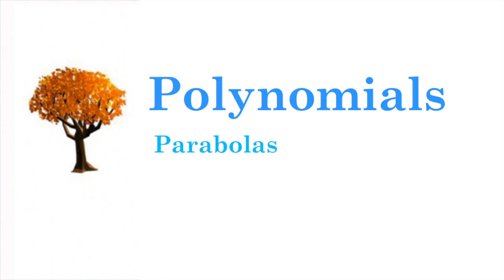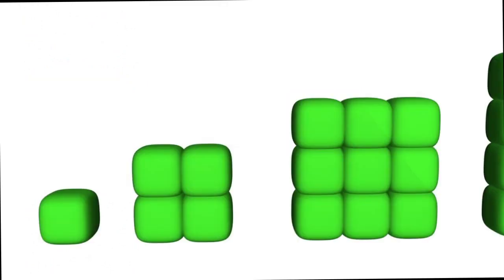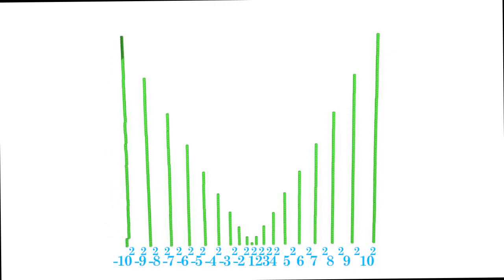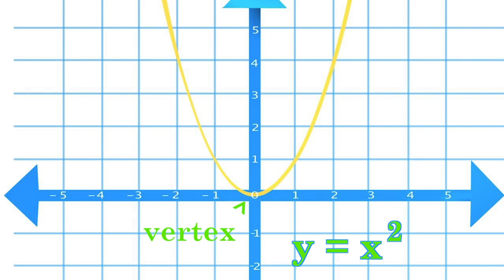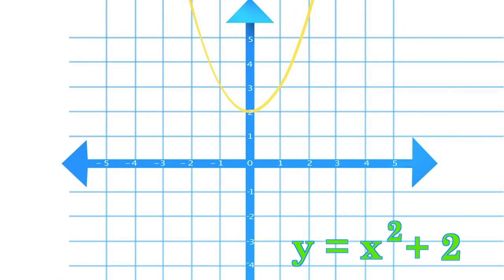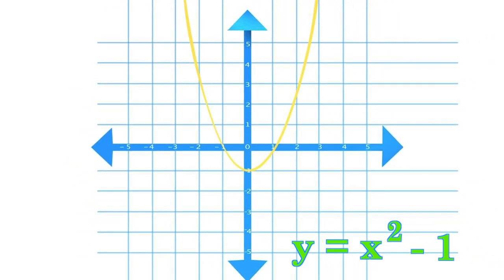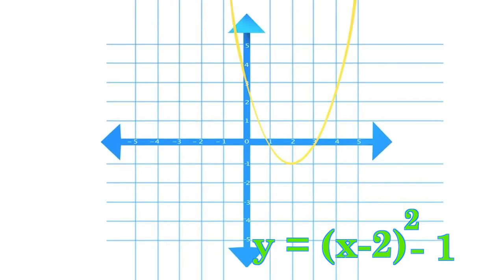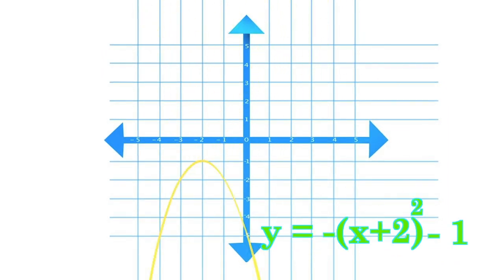Polynomials: Parabolas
This is an introduction to parabolas.